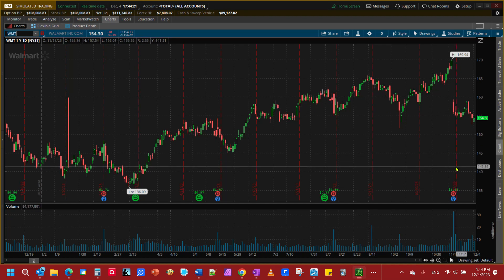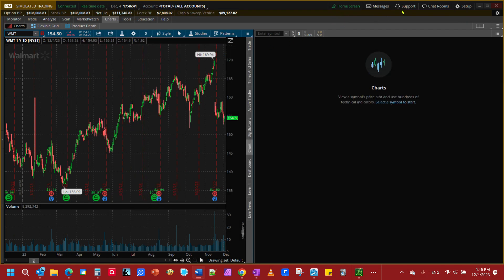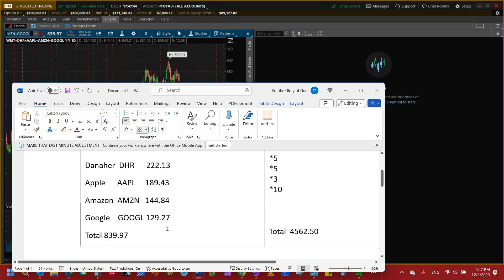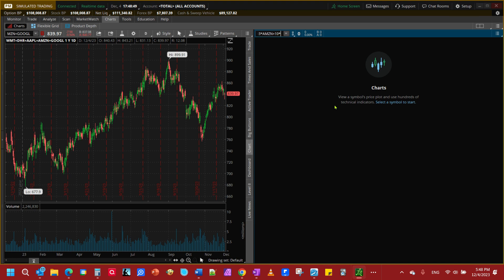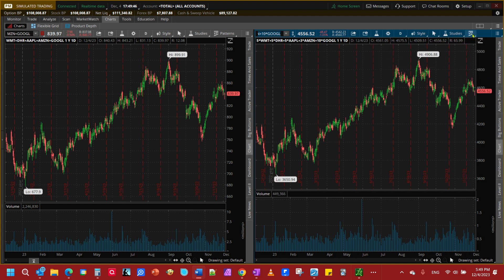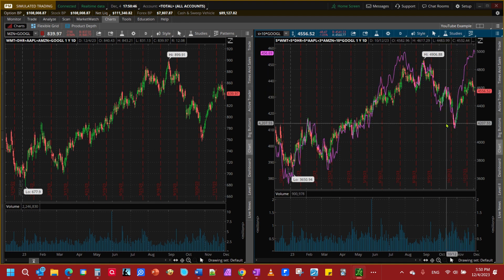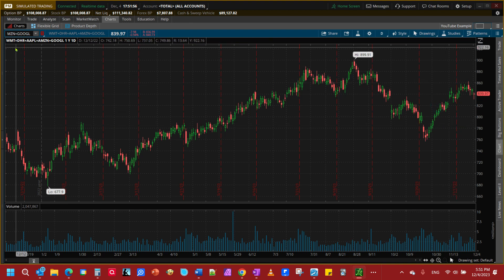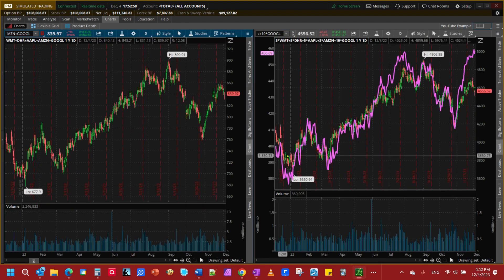📊 Create Your Own Stock Index & Compare Performance in ThinkorSwim! 📈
Learn how to create a custom stock index from your portfolio in ThinkorSwim and compare its performance to major benchmarks like the S&P 500! This step-by-step tutorial will help you track and analyze your investments effectively. 🚀

You can chart the stocks you own as an index or chart any group of stocks as an index. This method will give you results like the SPX/SPY, NDX/QQQ etc. I will also show you how to compare your custom index to an existing index such as SPX/SPY, NDX/QQQ, and several others. You can also track your custom index against single stocks.

🔑 Key Highlights
➕ Use math operators to combine stocks into a custom index.
🛠️ Save your custom setup for easy tracking.
📉 Compare your portfolio’s performance with the S&P 500 or other indices.

📖 Featured Topics
📂 Setting up charts to represent your actual portfolio.
🖥️ Saving your grid for quick and efficient tracking.
🔍 Adding studies to compare with other benchmarks like SPY or QQQ.

🌟 Why Watch?
Master the art of portfolio tracking and performance analysis in ThinkorSwim! This tutorial is perfect for traders and investors who want a deeper understanding of their stock performance relative to major indices.